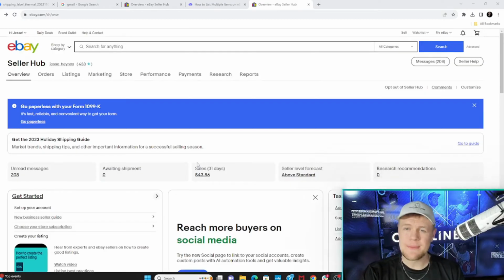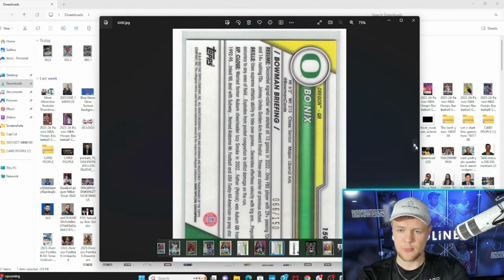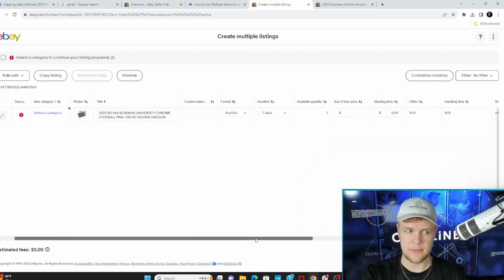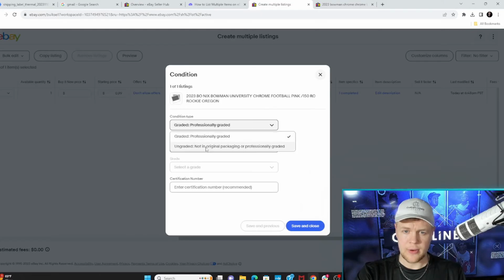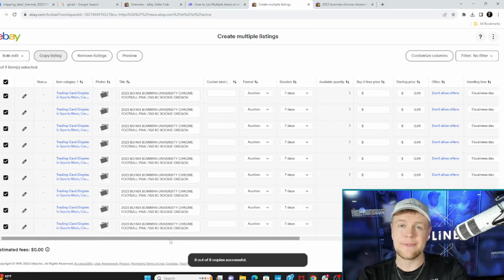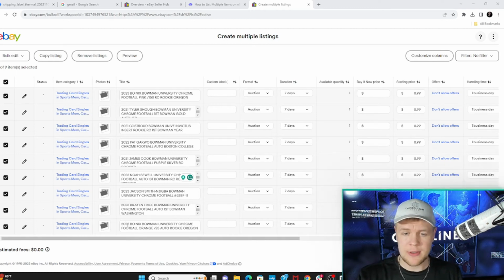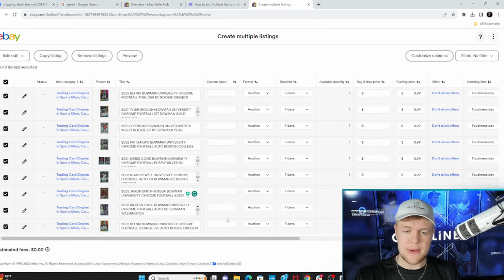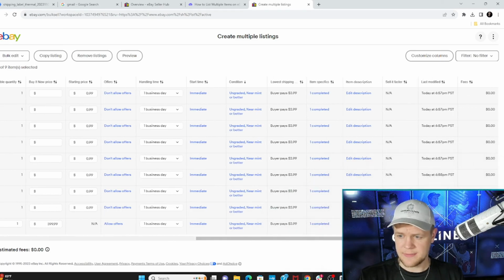EASILY list multiple listings on eBay! (eBay Bulk Listing Tool)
Jesse from CardLines.com shows you how to save a LOT of time on eBay with the Bulk listing tool!

WHOA, a hint. What's the SPOOKIEST thing I could buy at the Cardlines store?